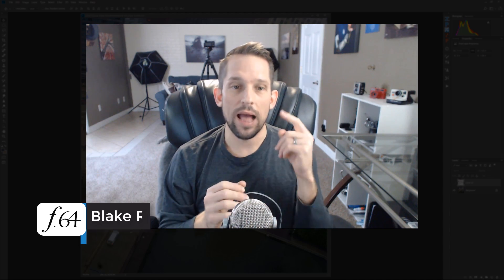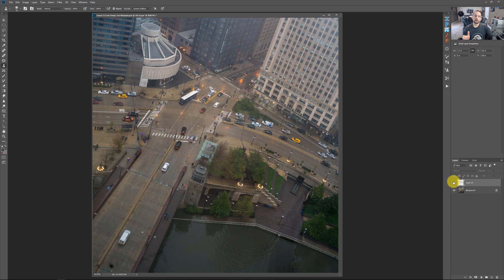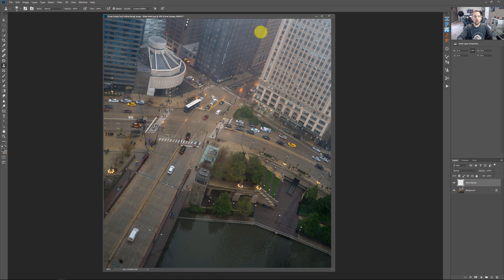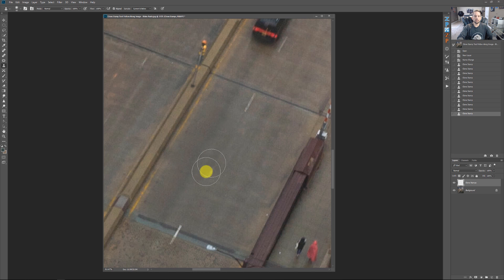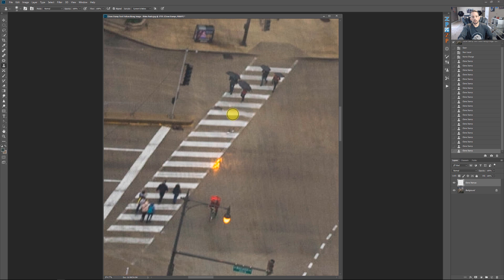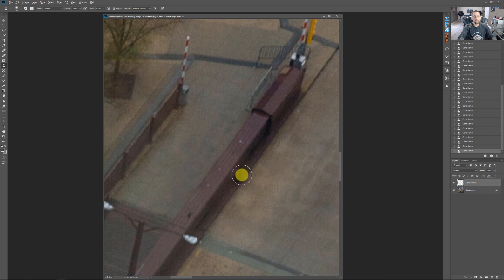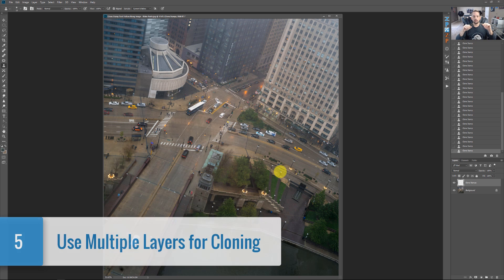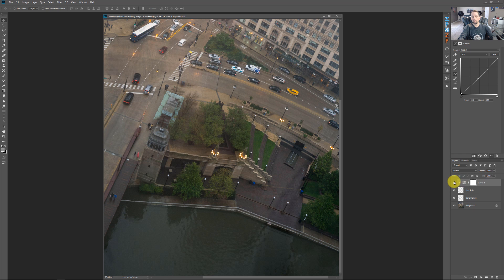5 Practical Tips with Photoshop's Clone Stamp Tool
The Clone Stamp Tool, love it or hate it, it’s fantastic!
I have conducted many tutorials that in some way shape or form involve the Clone Stamp Tool, but I don’t think I have ever given my “down and dirty” practical tips for it.  Recently I created a course called Photoshop foundations: Cleanup Tools, and it focuses on all the primary cleanup tools in Photoshop.

The Clone Stamp Tool, while valuable, is not the primary star in this show.  The course covers the Patch Tool, the Healing Brushes, Custom Selections, Content Aware and much more!

While I was recording the course, it occurred to me just how much I love the Clone Stamp Tool.  I used it to show how to remove a car and a few people in the image below.  While I was editing the video, I continued to Clone, and Clone some more, until I had cloned out all the cars and all the people using only the data available in the image.

Needless to say, It was AWESOME!  I had so much fun.  Yes, I need to get out of the office more…

So because I am still on cloud nine from all that cloning, I have some advice for you today with the Clone Stamp Tool.  These are five efficient tips that will have you mastering the Clone Stamp Tool in no time!

You can watch the whole tutorial below or snag Cliff’s Notes here:

 Keep it Simple.  Keep the brush simple don’t overthink it.  A nice soft round brush is all you need.
Always Clone on a New Layer.  I typically do all my cloning first before my significant edits in PS, and I do them on a new layer.
Find Similar areas to clone with.  Try to find areas that are similar, so the cloning looks natural but avoid at all costs my next point.
Avoid Repeated Patterns. Any patterns that repeat over and over in an image where there shouldn’t be repeated patterns is a dead giveaway you used a tool you weren’t very good with.
Clone on Multiple Layers.  Cloning on multiple layers allows you to move and manipulate pieces while you edit.